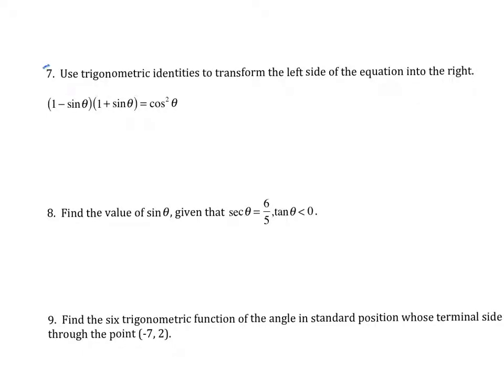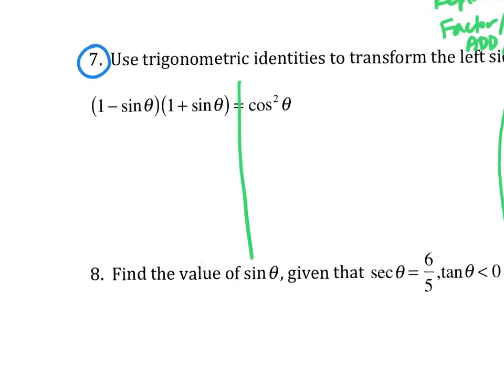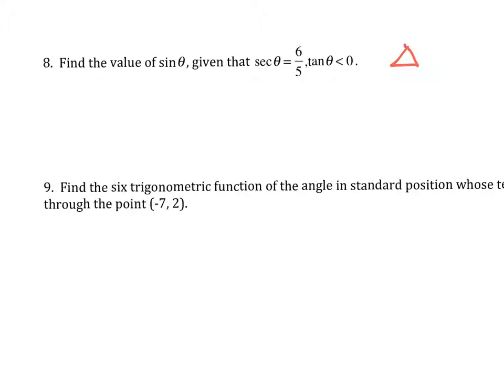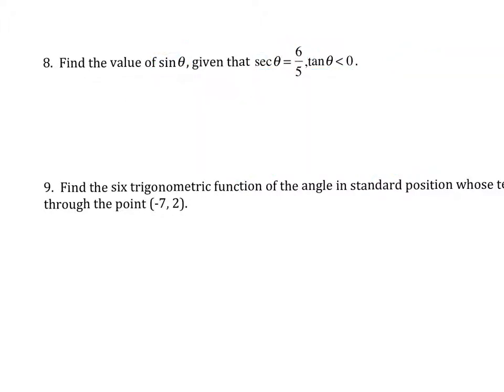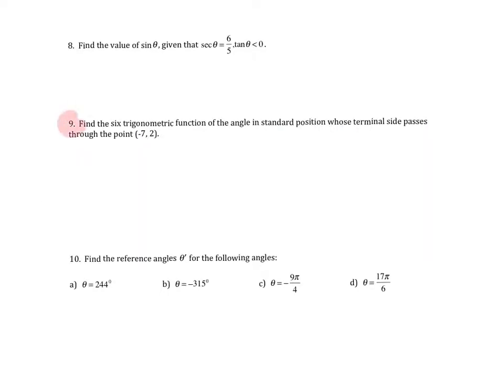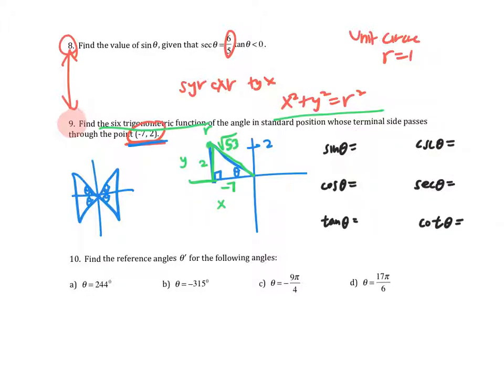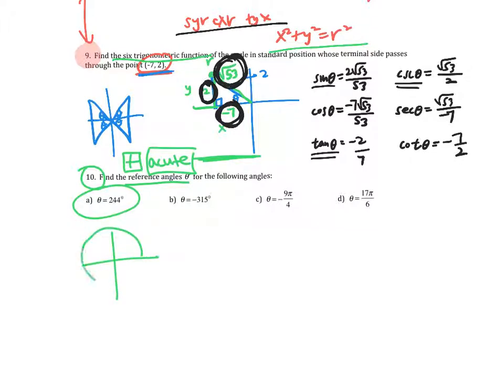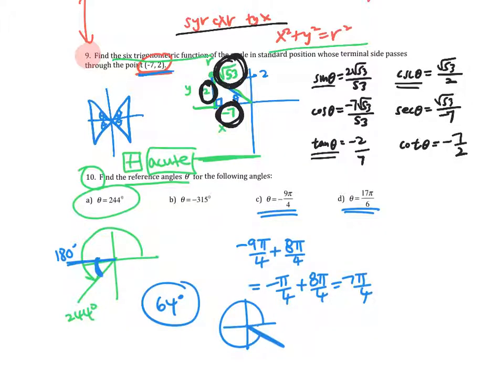PCH Ch 4 Review Sheet (Page 2)